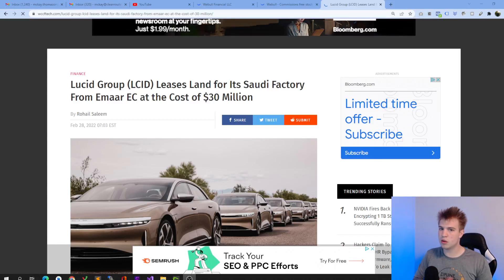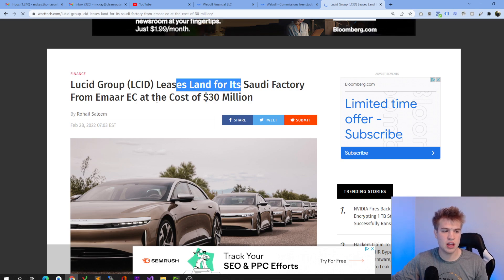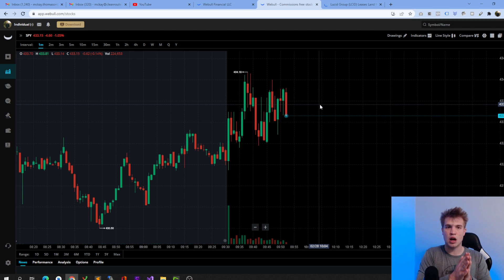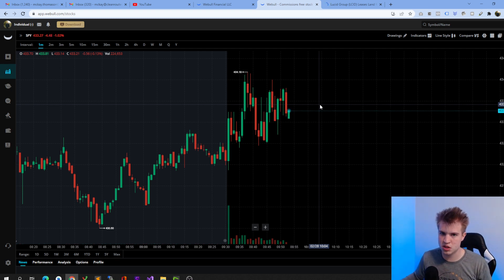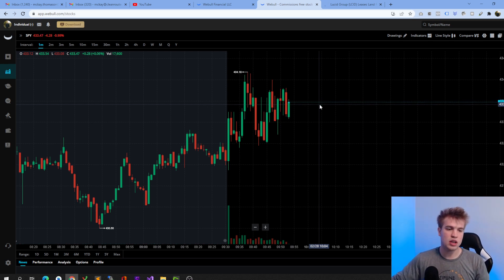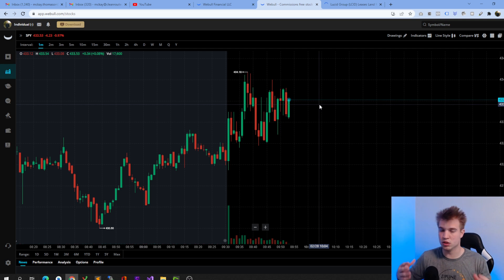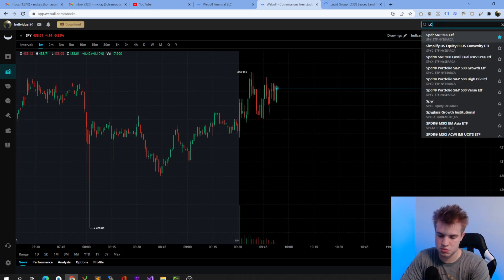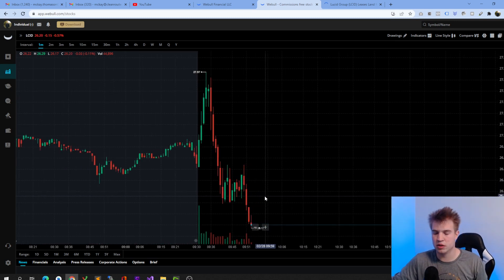Lucid News + Lucid Earnings Update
In this video we go over $lcid and other EV manufacturers around the world. We do an overview of Bear's Workshop fly over and discuss the amount of cars in the parking lot as well as the facility.

$lcid $lucid $rivian

In this video we briefly talk about the macro economics and exactly what happened to $LCID and other EV companies.

Travis Morgan is Receiving his Dream Edition this weekend.

I show a new feature that Lucid has pushed in an OTA update.

We talk about about the Bear's Workshop flyover.

I also talk about the Grand Touring vs Dream Edition Production